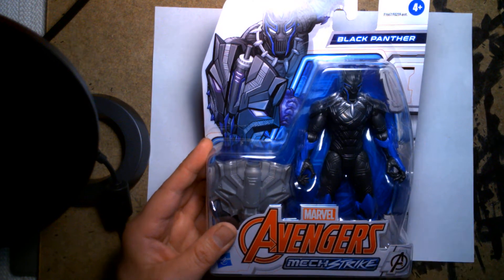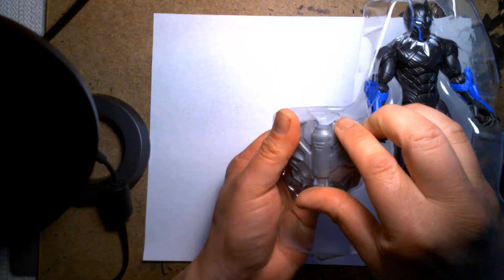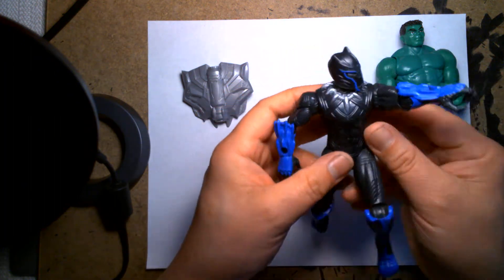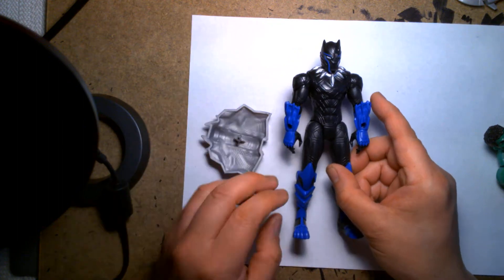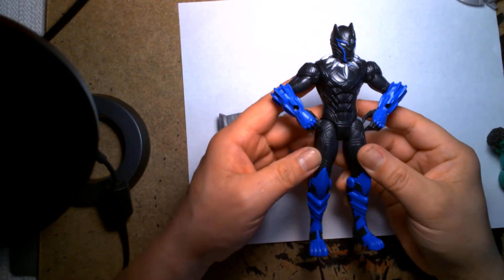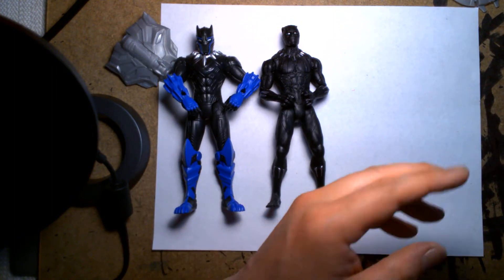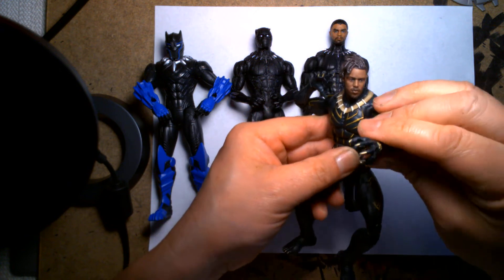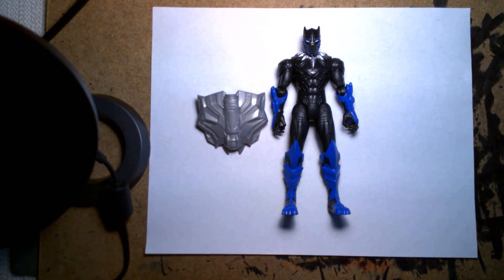Marvel Avengers Black Panther Action Figure Mech Strike Review and Unboxing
Today I am taking a look at the new Marvel Avengers Mech Strike Black Panther figure.

So pull up a chair, sit back, relax, listen and watch as I review this awesome Marvel superhero!